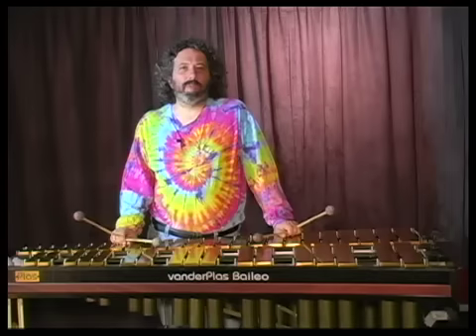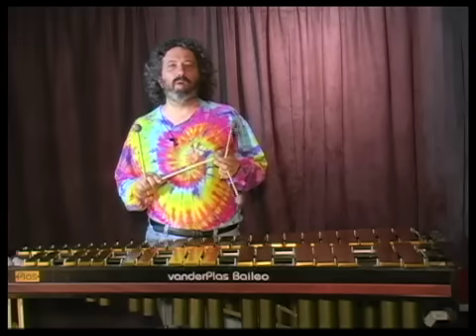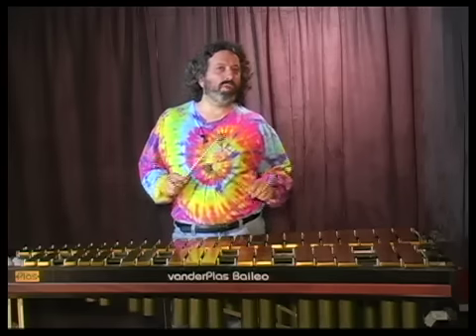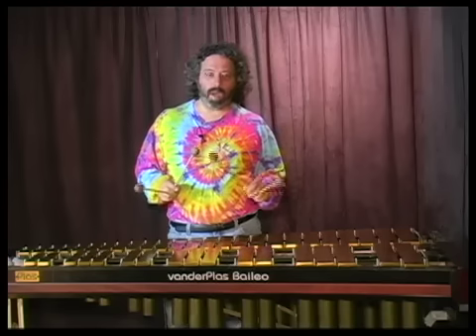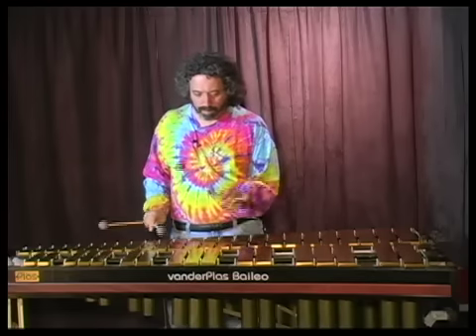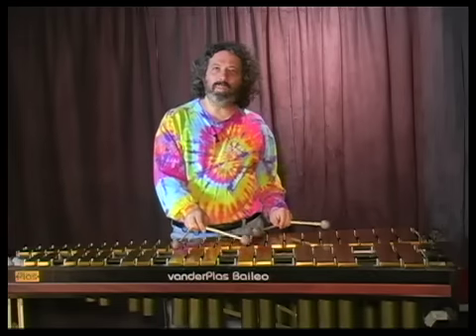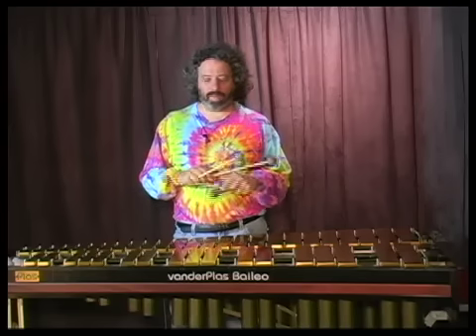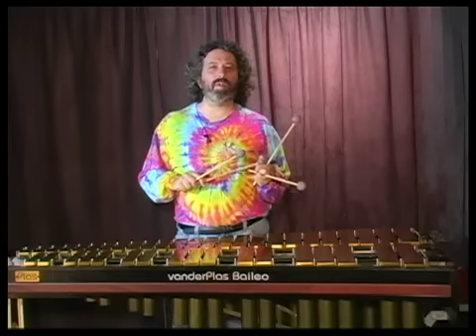Tony Miceli 46rs By Mike Balter